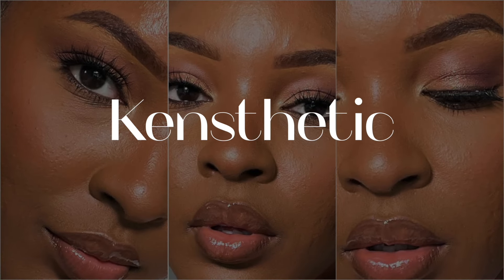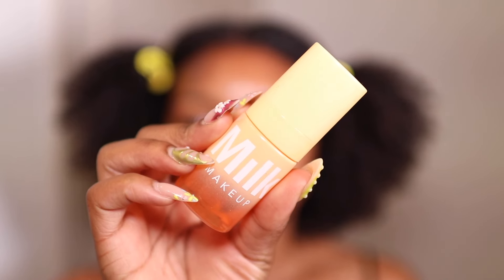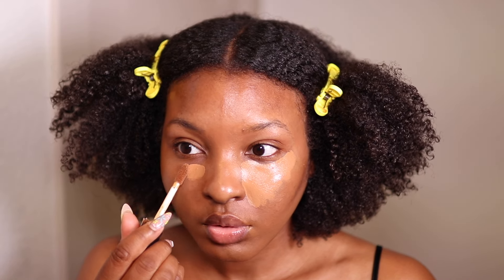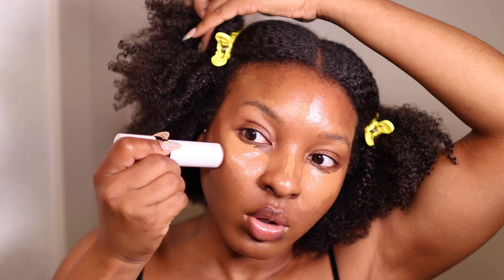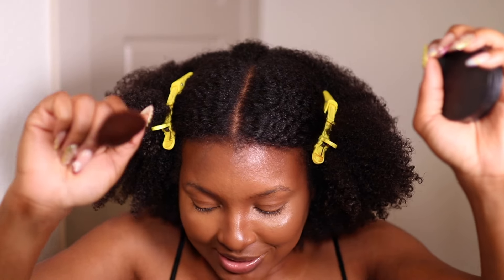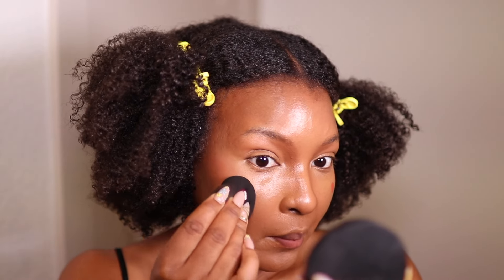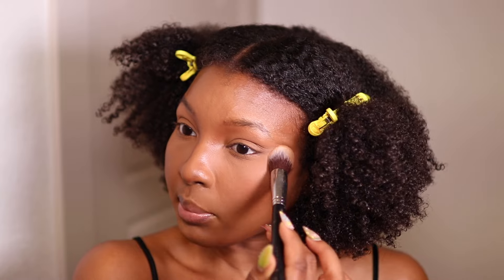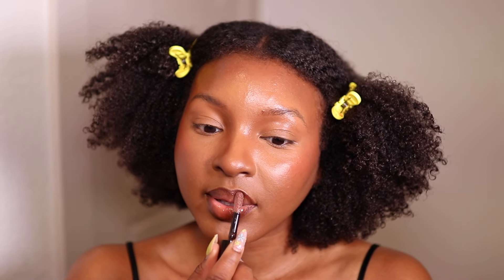Everyday Makeup Routine | Simple 10 Minute Makeup | Acne, Textured Skin | Kensthetic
Hey Loves,

Here's my current everyday makeup routine.This routine only takes me 10 minutes (when I'm not recording lol). I hope you all enjoyed this video!

Items Mentioned In Video:

Concealer Brush
Liquid Blush
Setting Powder
Powder Blush [Fascinated]
Setting Spray
Lip Liner
Brow Pencil
Lash Primer
Lancome Mascara
YSL Mascara

Please drop a comment if you want any additional links!

▷Tech Equipment:

➥ Sit Down Camera (Body)
➥ Sit Down Camera (Lens)
▷FAQs:
➥Ethnicity:
     Dominican (West Indian)
➥Hair Type:
     4b/4c & low porosity
➥Place of Residency:
     Bronx, NY & Houston, TX
➥Age:
     29